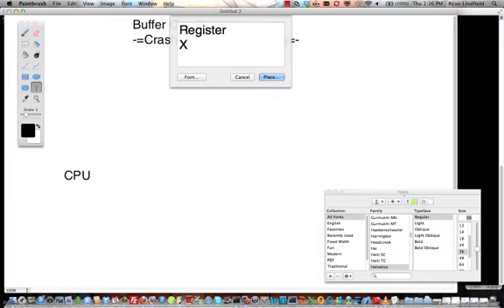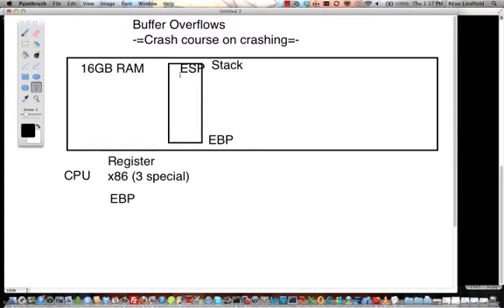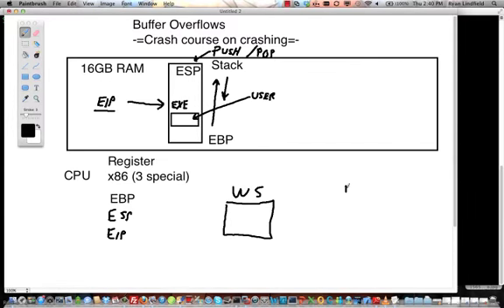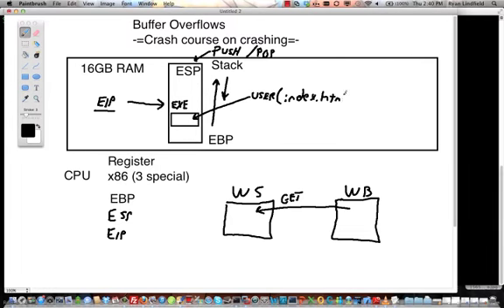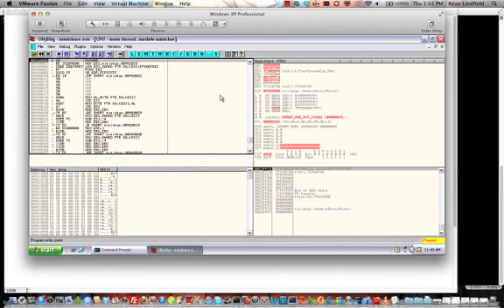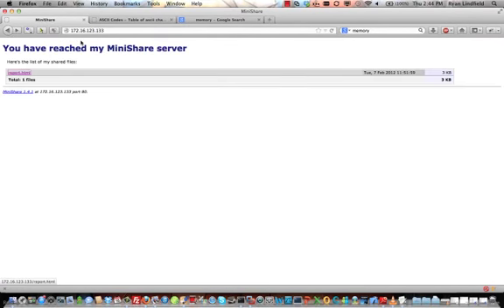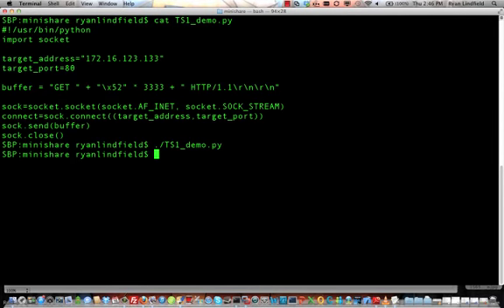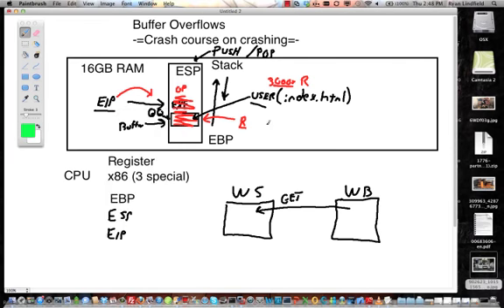Crash Course On Crashing! Buffer Overflow demonstration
Just a quick demo of a buffer overflow against a web server. The video quality is poor, but you can follow along and get the idea. I'm pretty rough on video, but trying to get better and learning as I go. Looking forward to any constructive feedback!